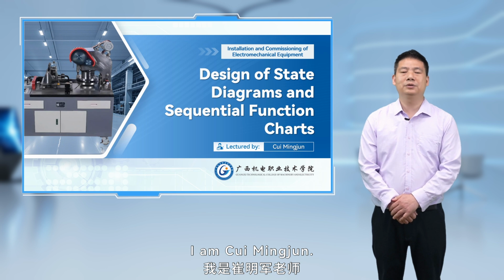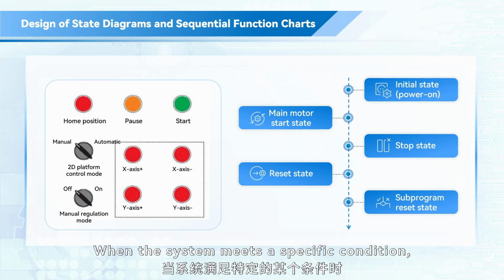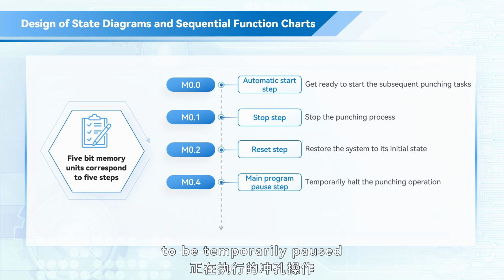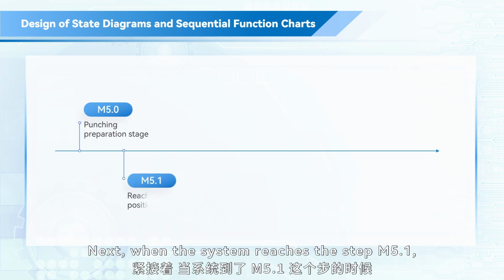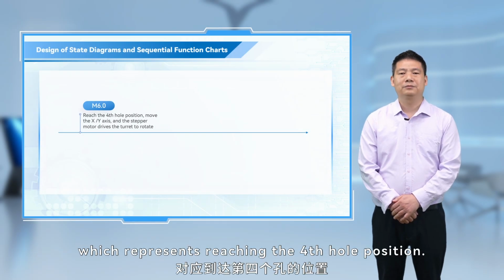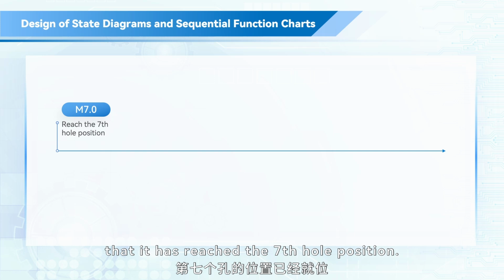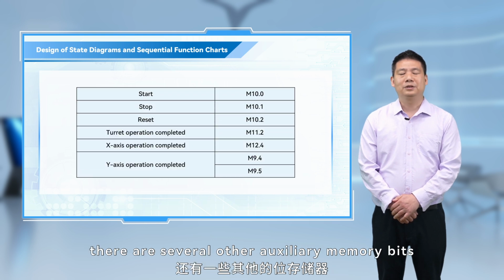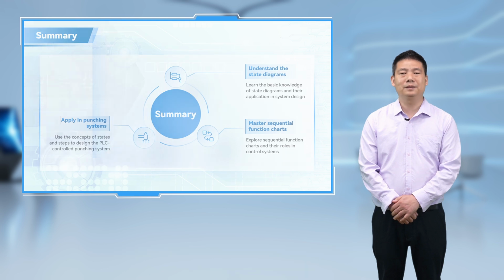3 4 Design of State Diagrams and Sequential Function Charts